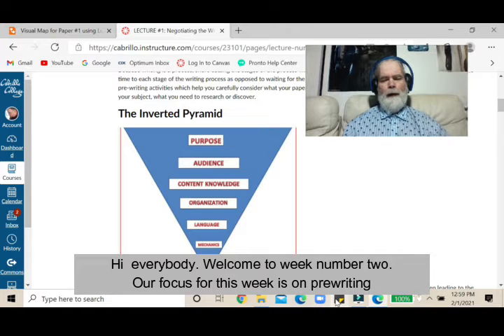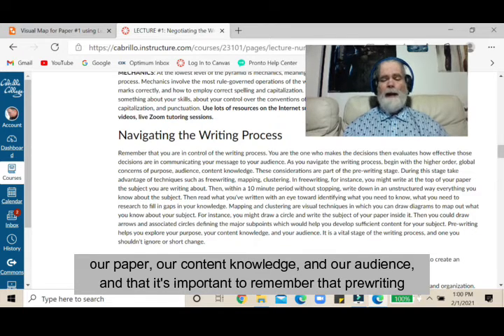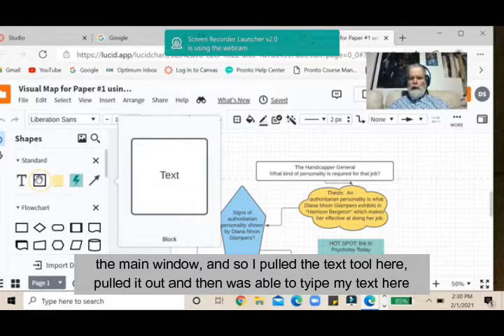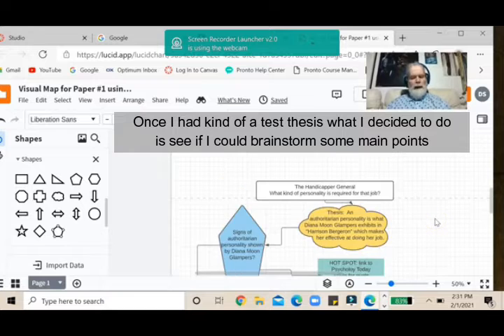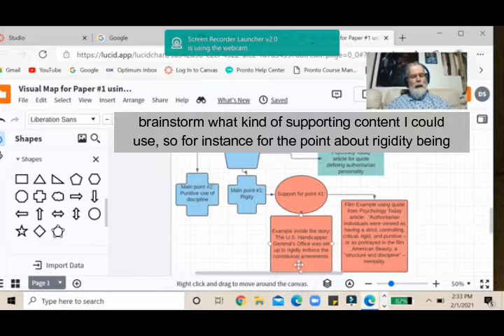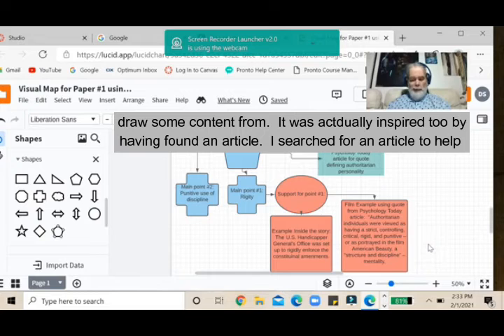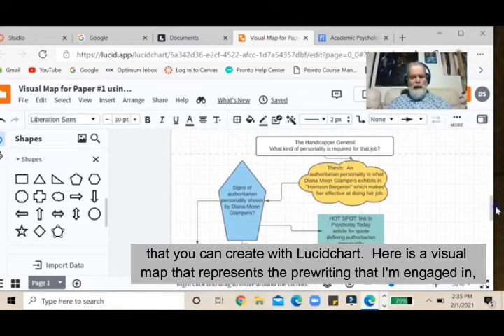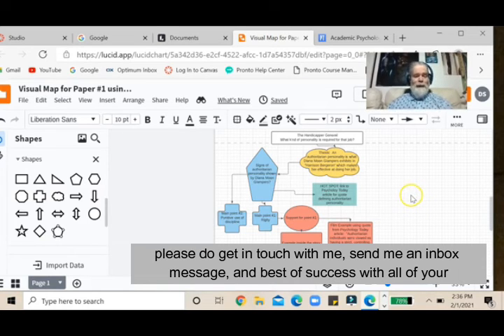Prewriting Fun with Graphical Outliners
This video talks about a few key points regarding prewriting as a stage of the writing process, and it introduces how to use a graphical outliner to visually map main points and supporting evidence from sources to one's thesis.